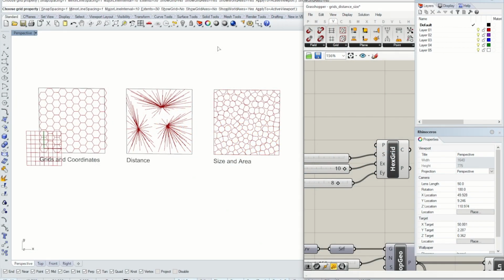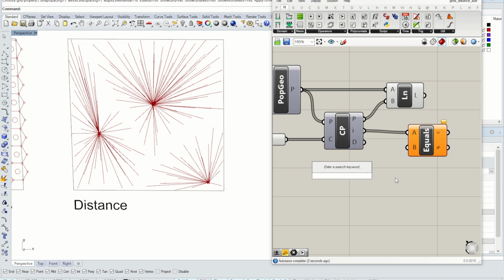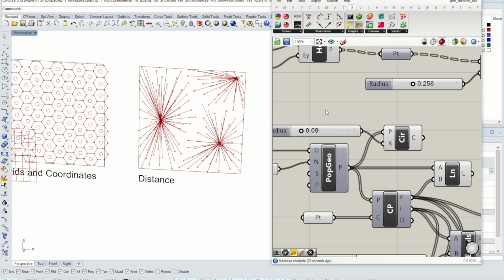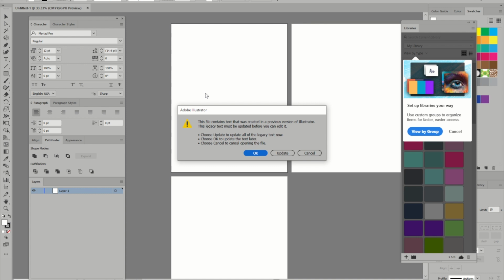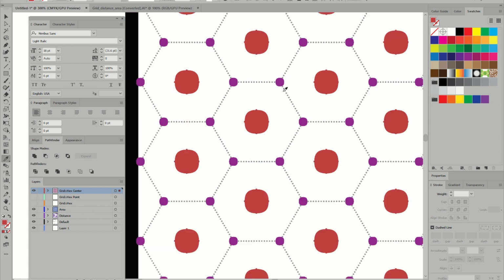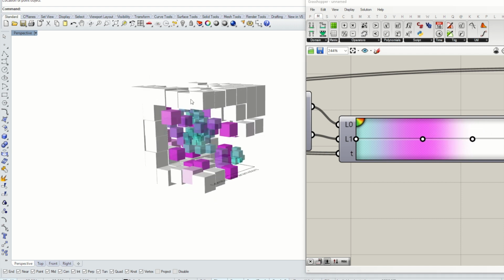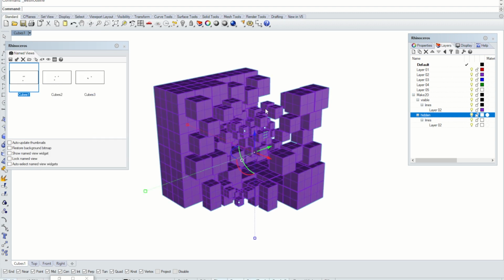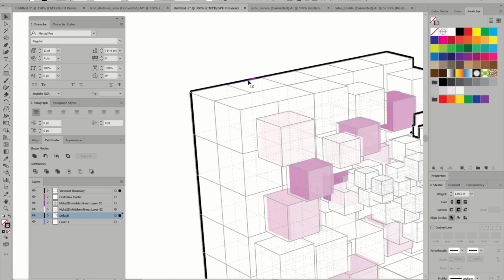Parametric Visualization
Transfering Rhino and Grasshopper information to Adobe Illustrator for graphic composition